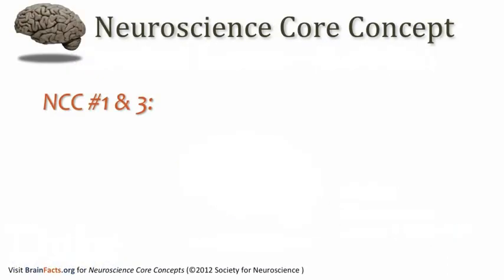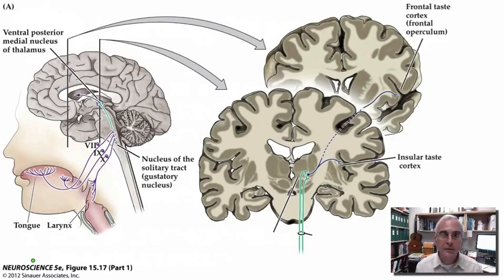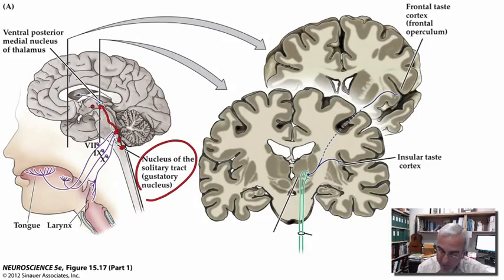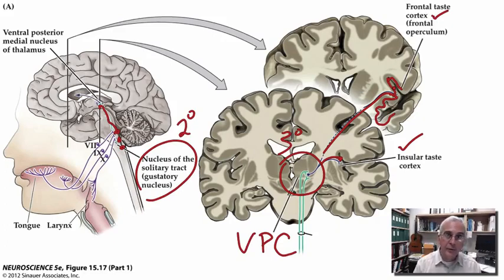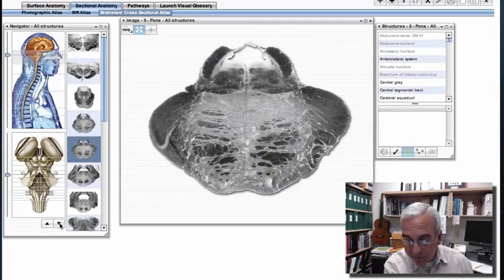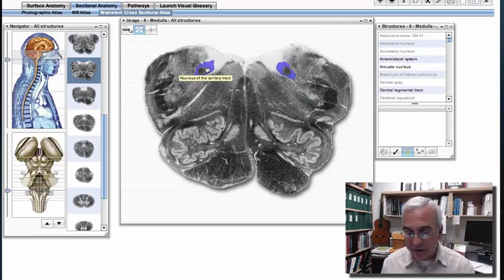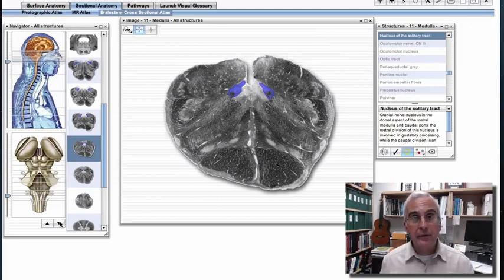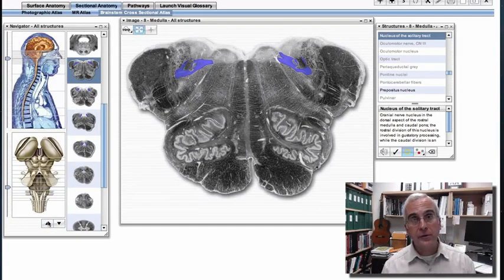Chemical Senses Gustation part 1